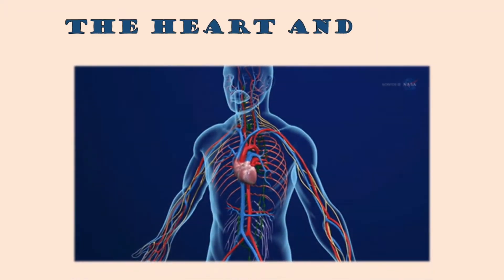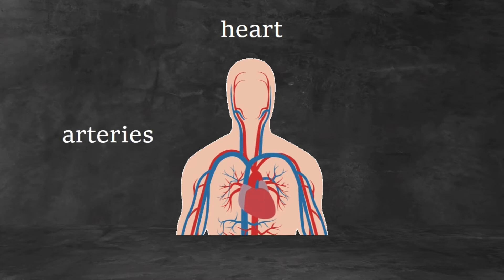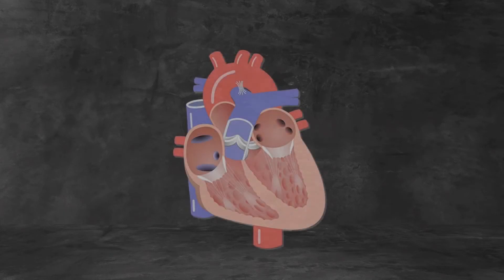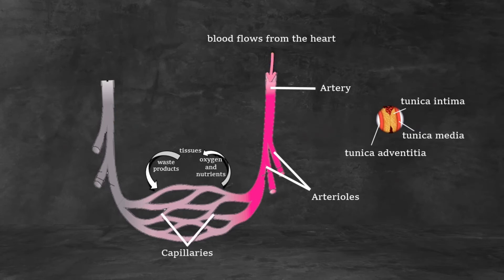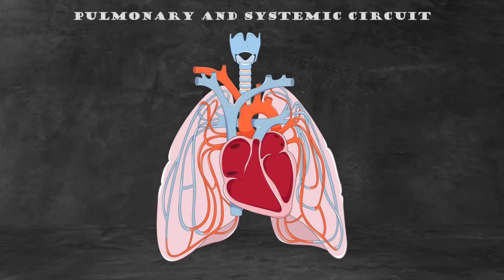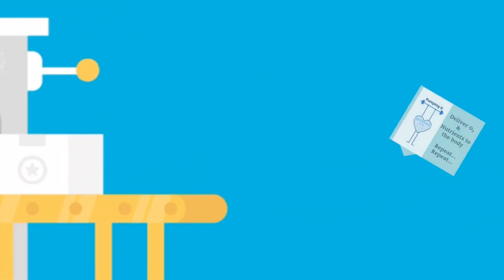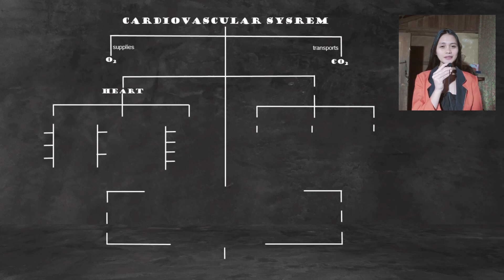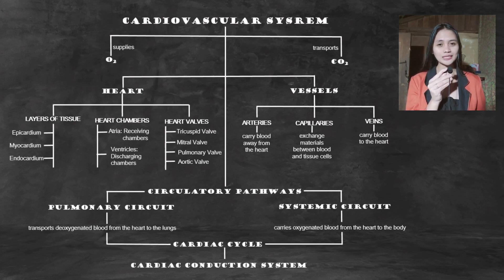The Heart and The Cardiovascular System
*FOR ACADEMIC PURPOSES*